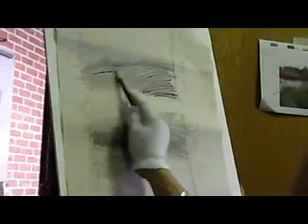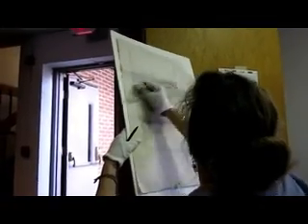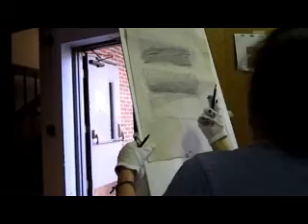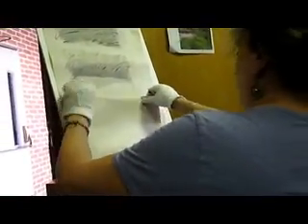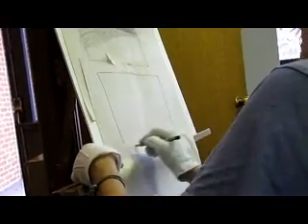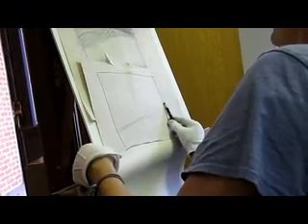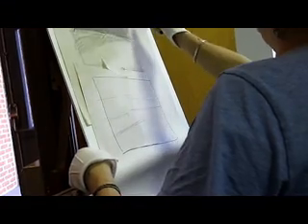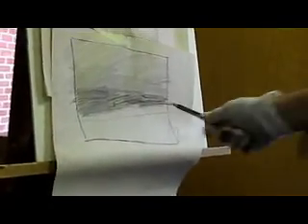Composition and Tonal Values 9-24 -12 part 2 of 2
Joanne Lapic Art Demo: Composition and Tonal Values - Sept. 24, 2012 - part 2 of 2